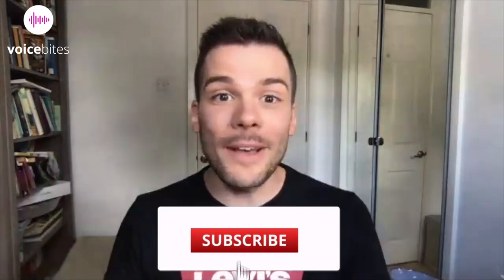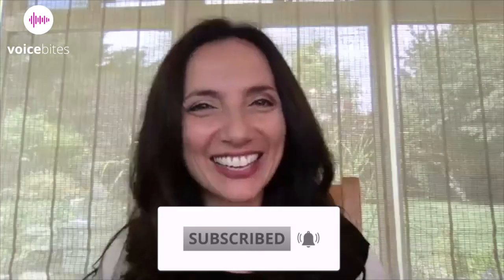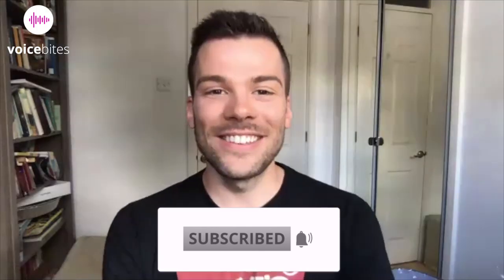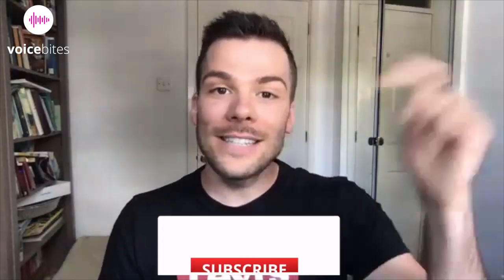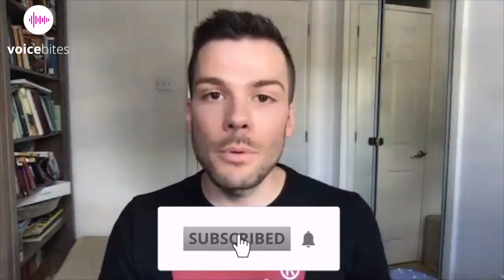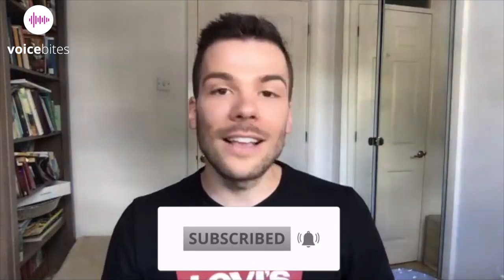Using Franklin Method Balls to Help with Voiceovers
Today the brilliant Leila Birch shows us her Eric Franklin balls and how they help with the voice (and body too!)

All talent are represented by Damn Good Voices.